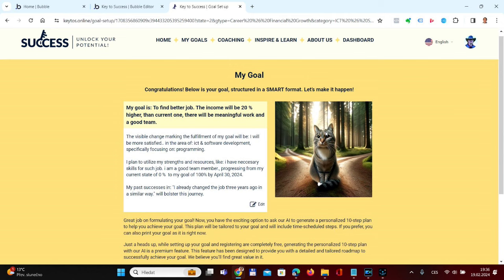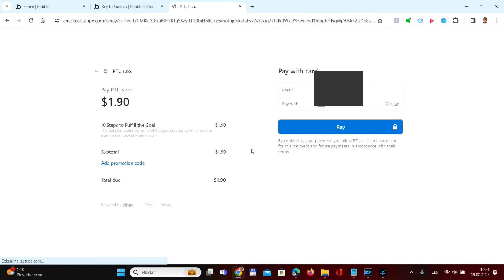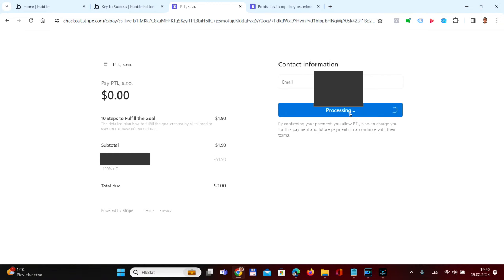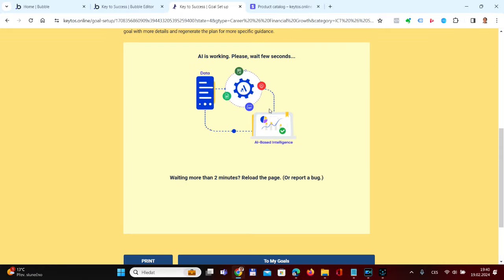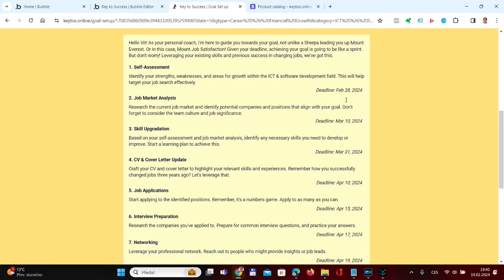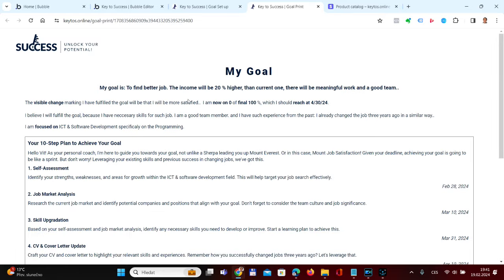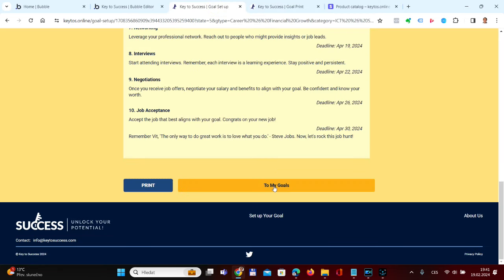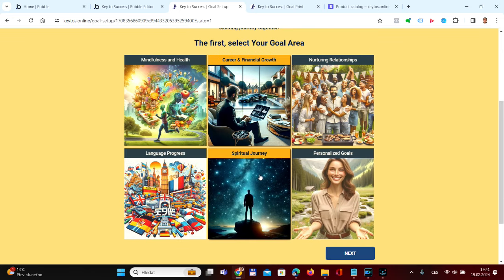Master Your S.M.A.R.T. Goals with AI: A 10-Step Guide to Success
Welcome to ‘Master Your Goals with AI: A 10-Step Guide to Success’! This tutorial is your roadmap to success, where we leverage advanced AI technology to create a 10-step plan tailored to your unique S.M.A.R.T. goal. We factor in your past successes, your set time frame, and other specific points from your goal settings. Walk with us through the process of generating this plan and learn how to use it effectively for your success. Plus, discover how to manage and edit your goals on our platform. Your progress is always saved and secured with us. Let’s embark on this exciting journey towards achieving success together!